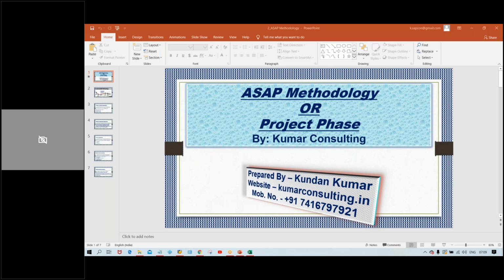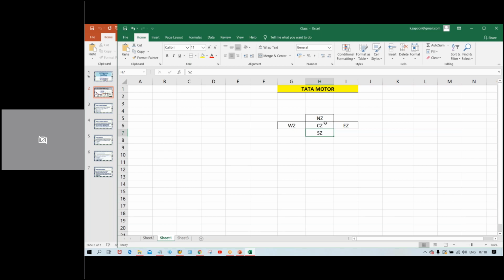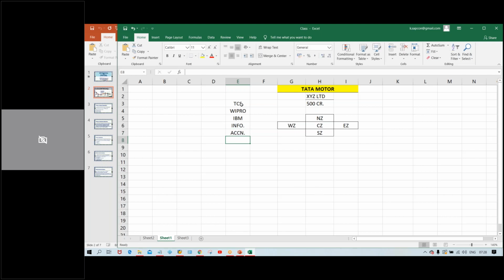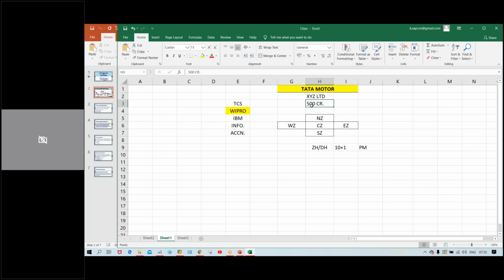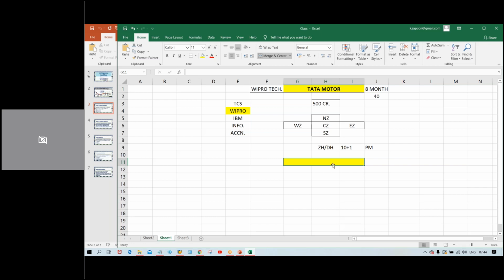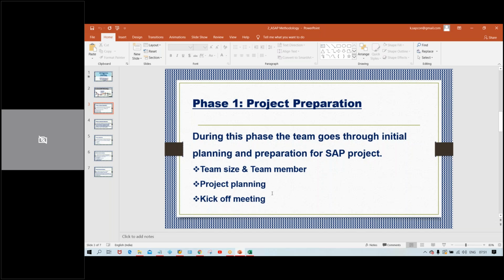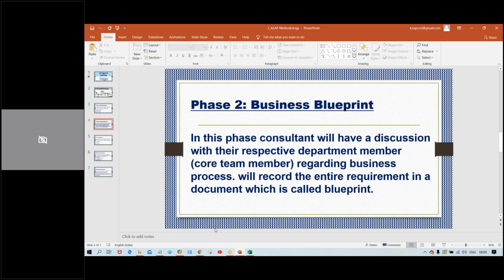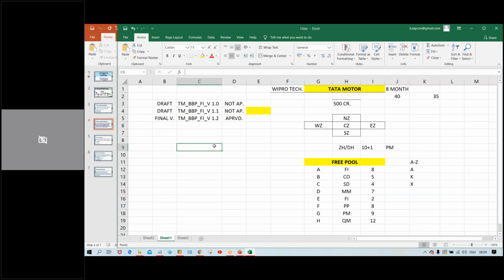SAP FICO Live Class No. 2// Call or WhatsApp me @ +91 7416797921 For SAP FICO online training